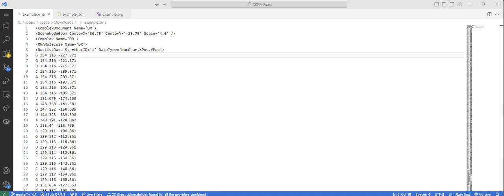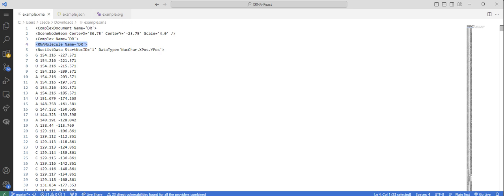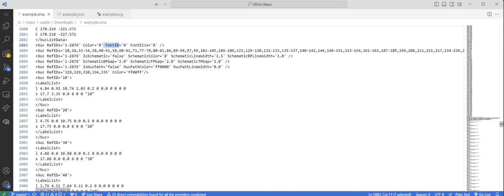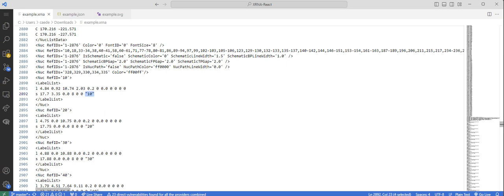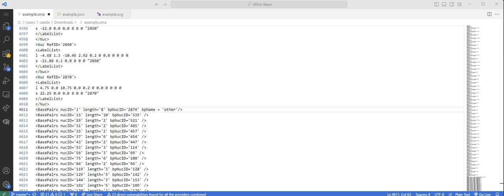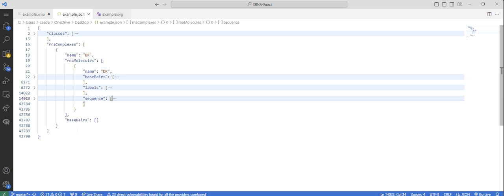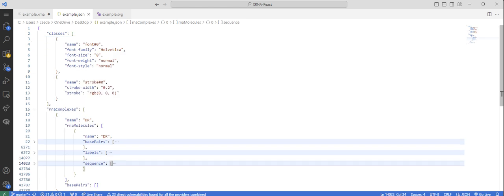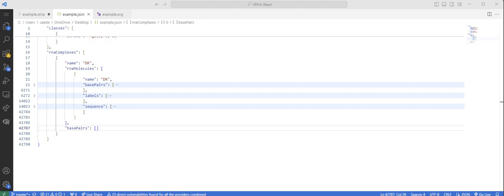XRNA - File Formats